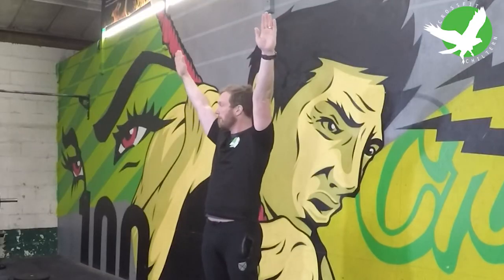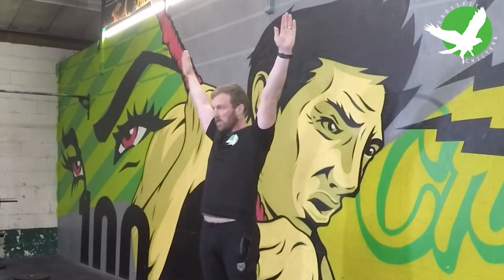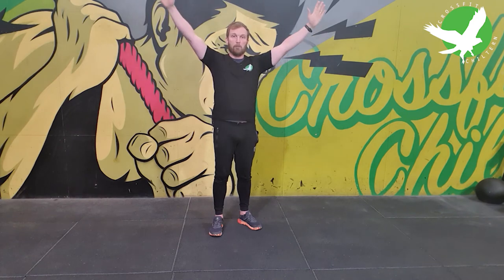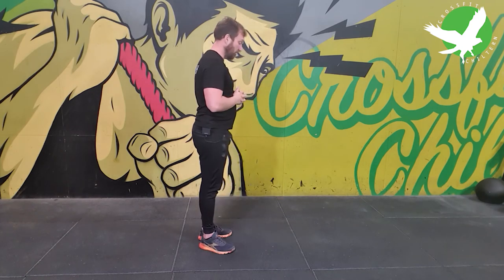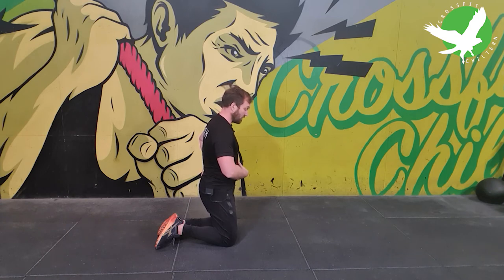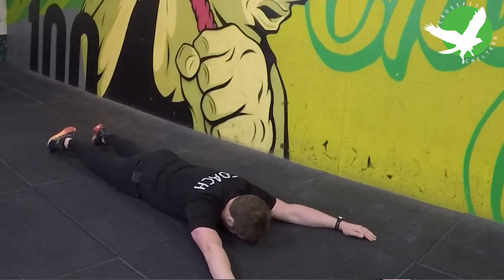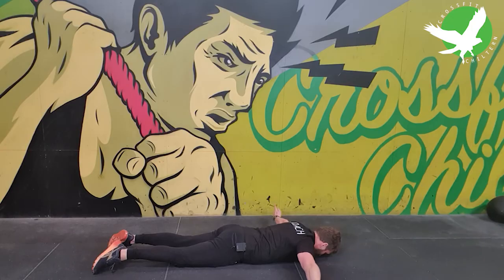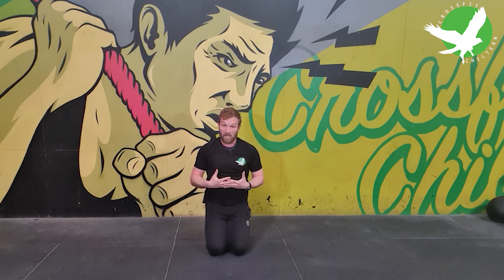Prone YWTs - Exercise Demo